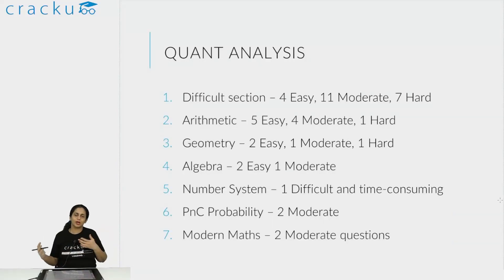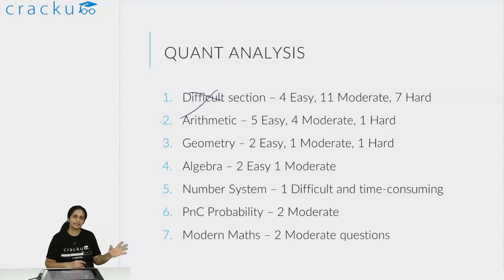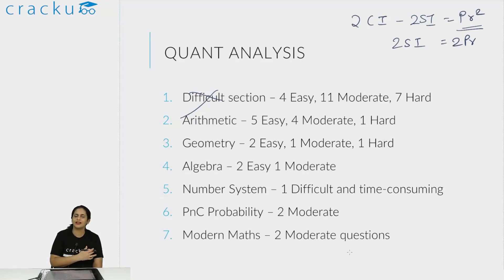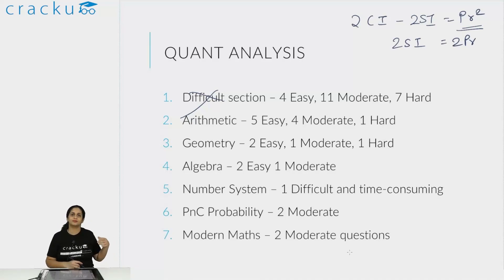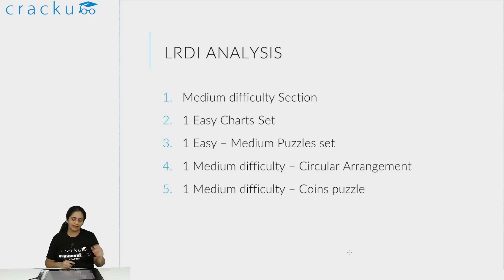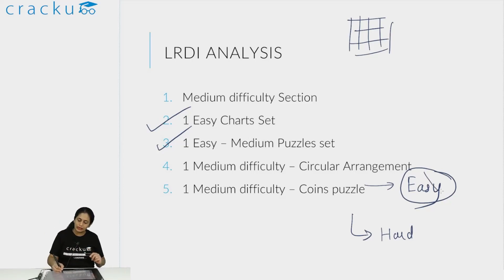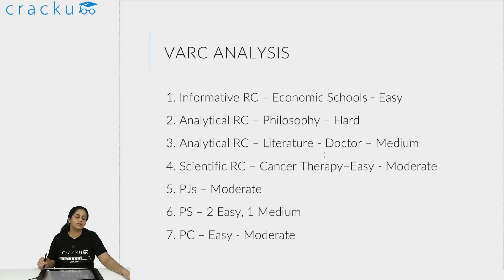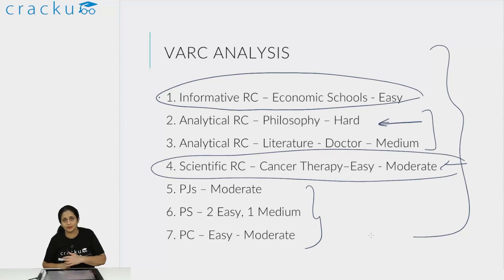CAT 2023 DashCAT-3 Complete Analysis | How To Analyze CAT Mocks | CAT Mock Test Analysis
Take the Cracku CAT 2023 DashCAT 2 before you watch the analysis of DashCAT-3 by  Sayali Ma'am, IIM Alumna (CAT 99.97%ler)